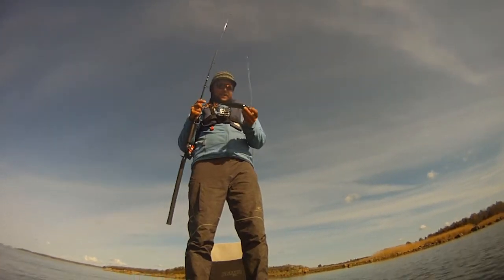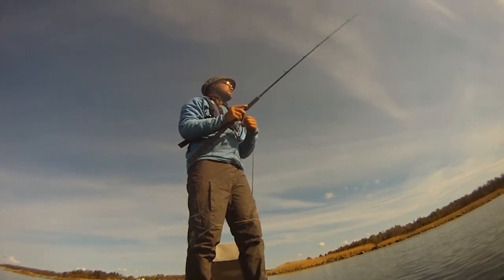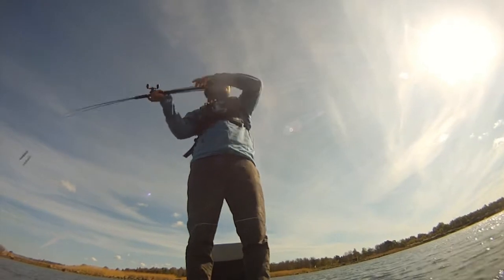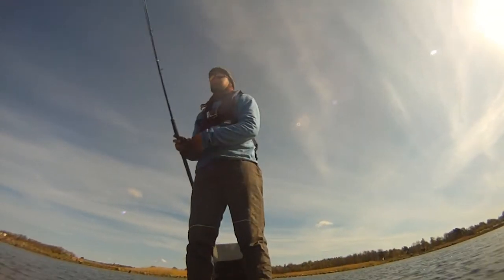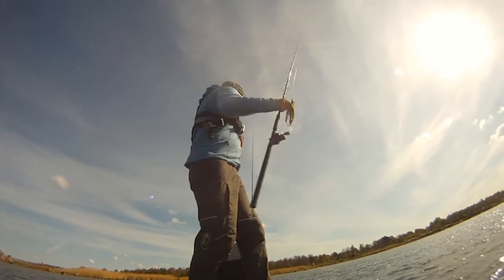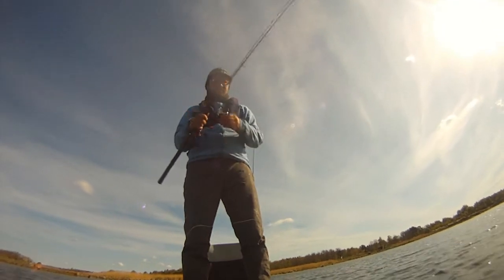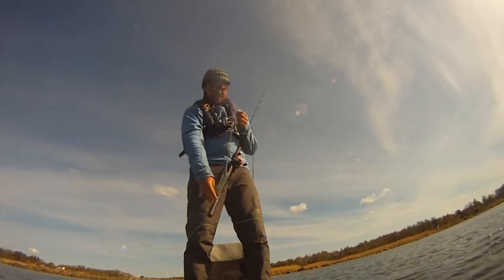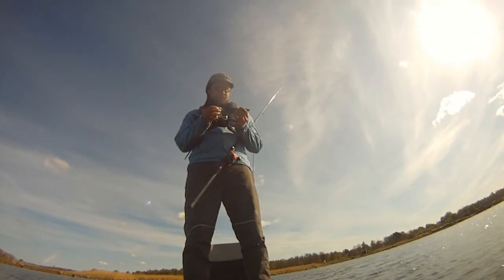Monarch Dok Pikee how to video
A review and a how to video for the Monarch Dok Pikee lure. The only perfect jerkbait imitation of a small pike. Enjoy the video.